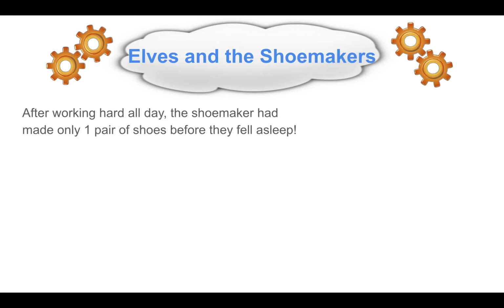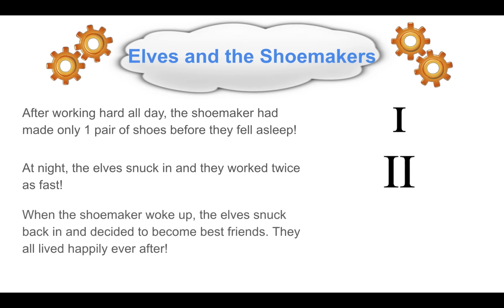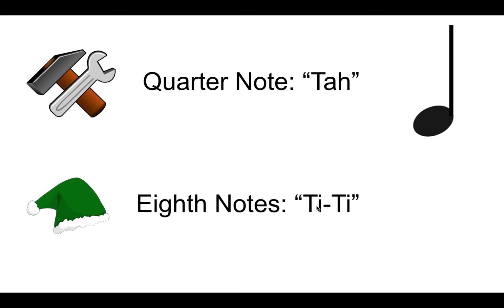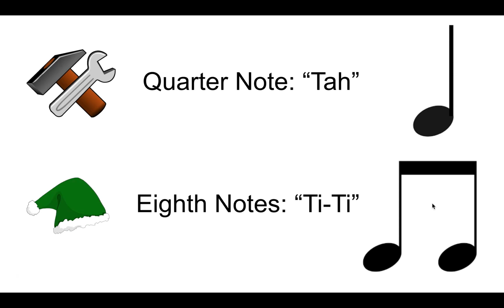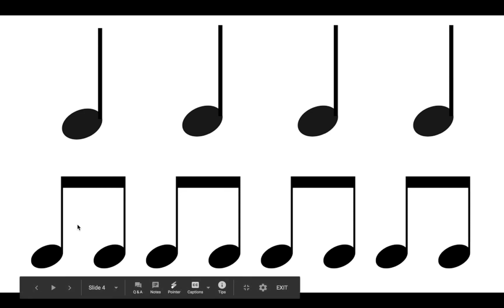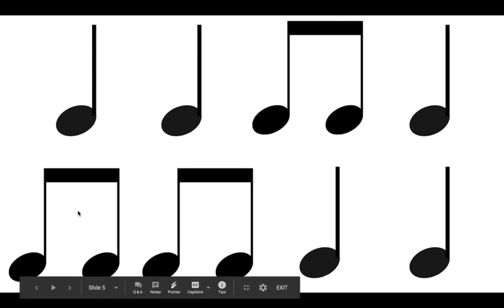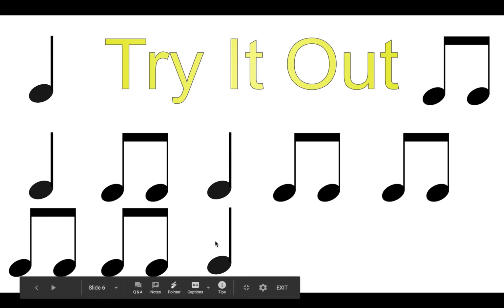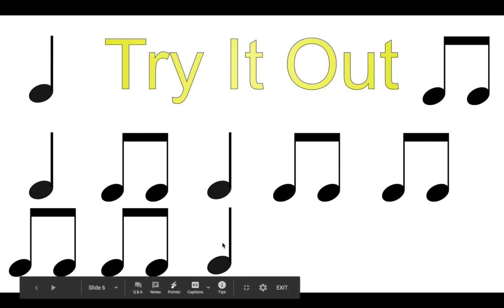Quarter and Eighth Notes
Hello Young Musicians!

Welcome back to another episode of Music Made Easy!
In this lesson I will be demonstrating the difference between quarter notes and eighth notes.